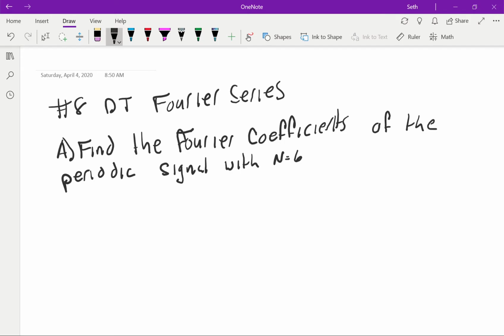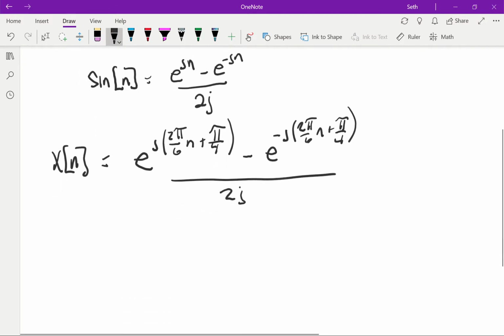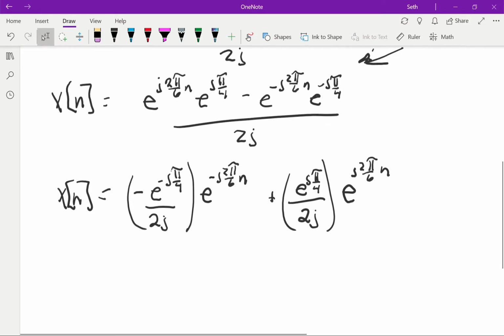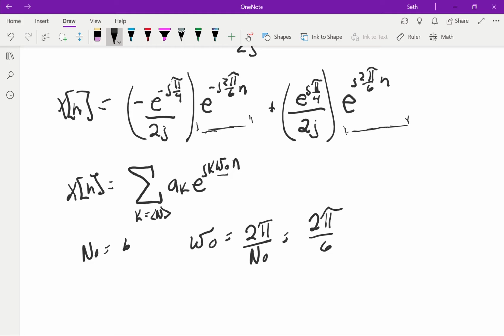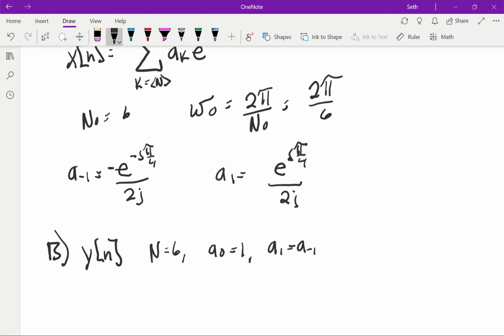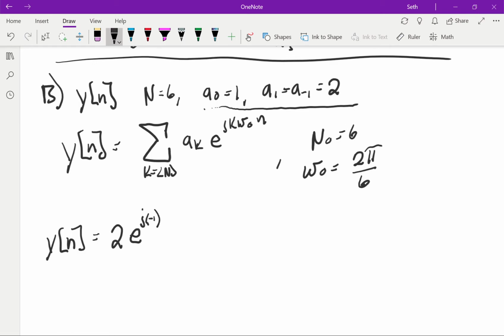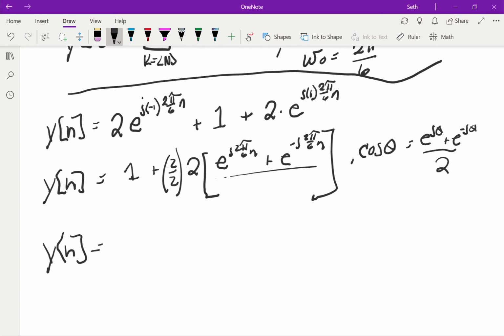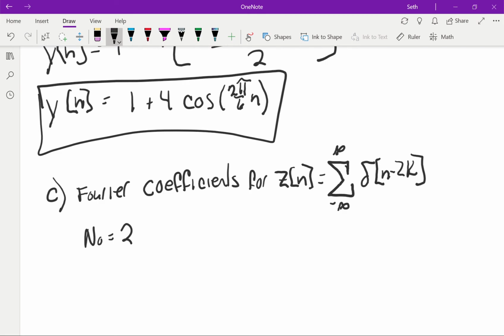Practice Exam, Problem 8a-b: DT Fourier Series